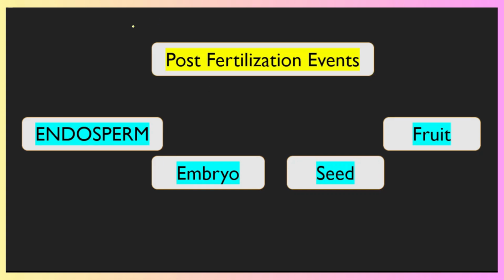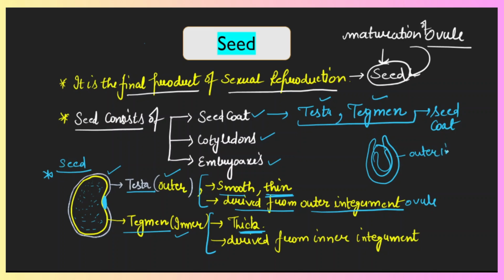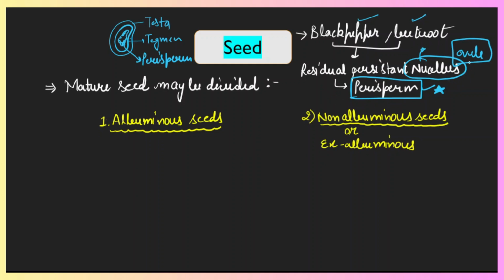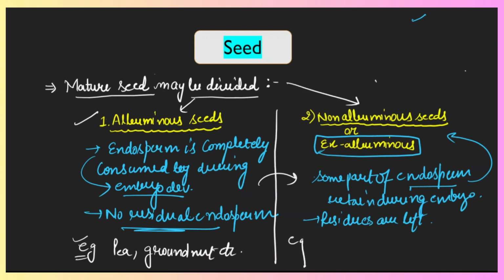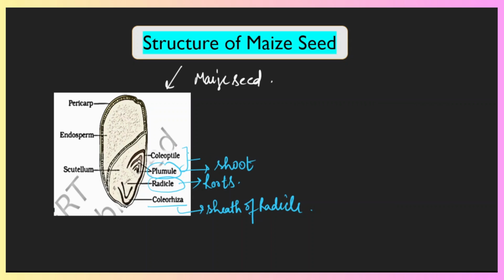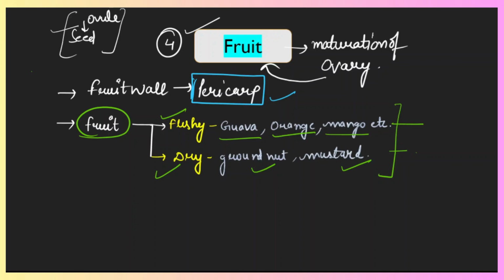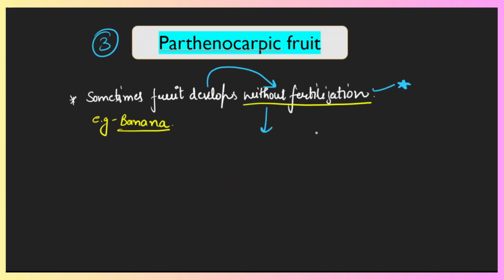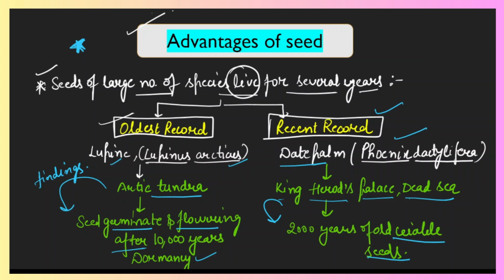Post Fertilization Events | Seed | Fruit | Class 12th Biology | Ch -1 | Lec-14 (P-2)(EN)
This lecture covers the Chapter 1 of Class 12th Biology. In this lecture we'll learn about the Post Fertilization Events. Under this we will discuss about the Structure of Seed and Types of Fruits.